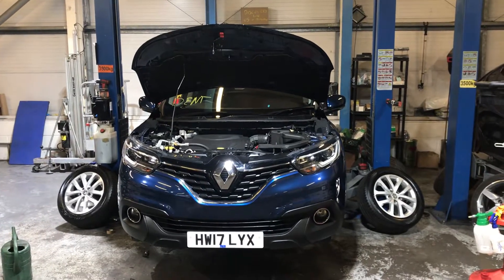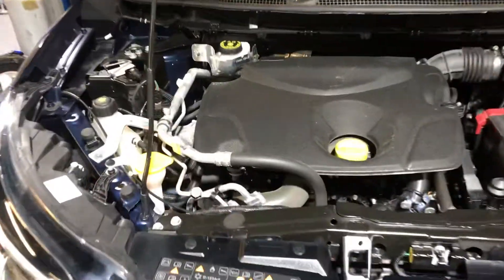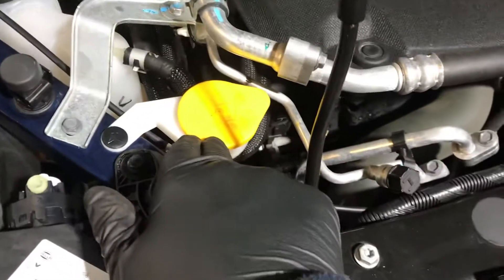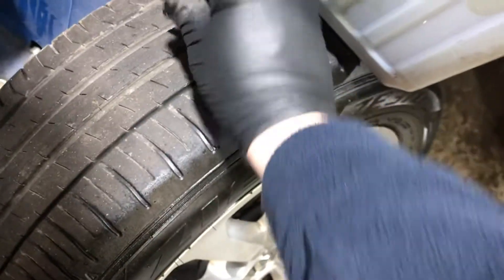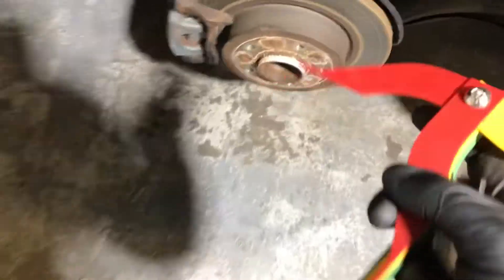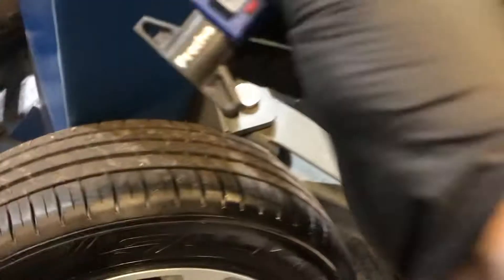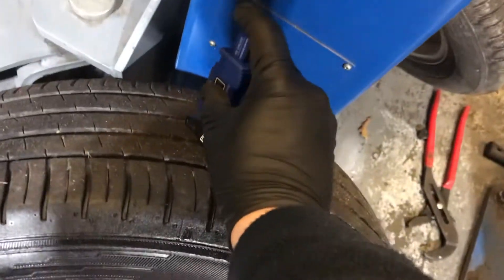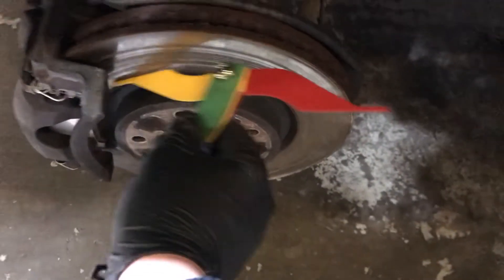Renault Kadjar - HW17 LYX - Health Check Video